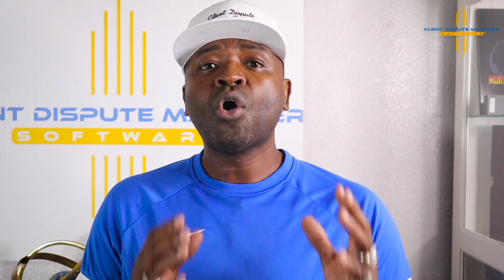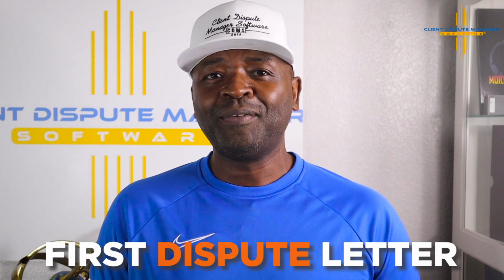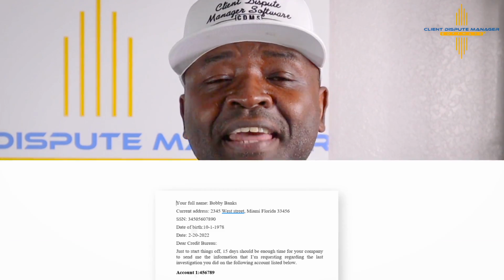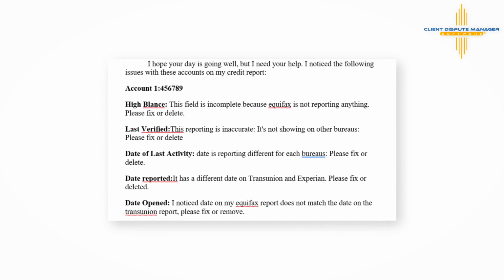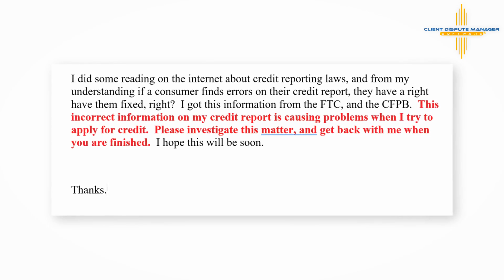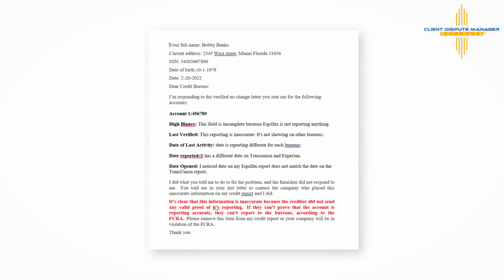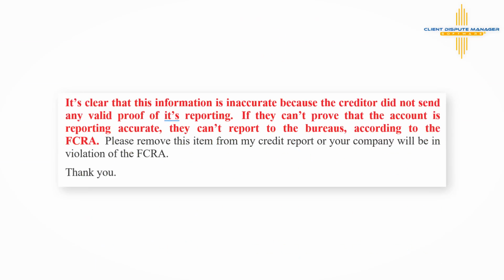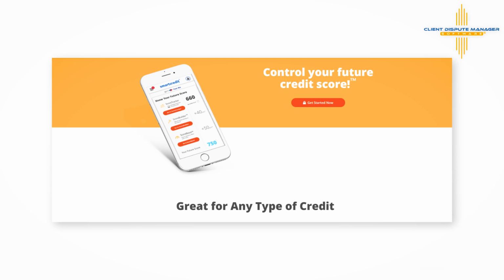Dispute Letters for Credit Bureaus a 4 Step Dispute Letter System(Results)(2023)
Need Help With Your Credit?
MRC Experts offers professional credit repair services to help consumers review their credit reports, identify potential inaccuracies, and take steps to address credit reporting errors.

Take the First Step Toward Better Credit!